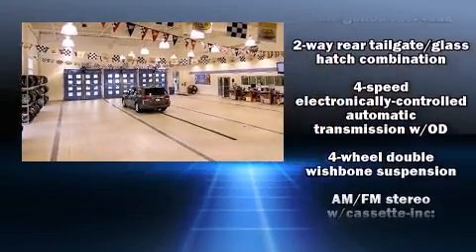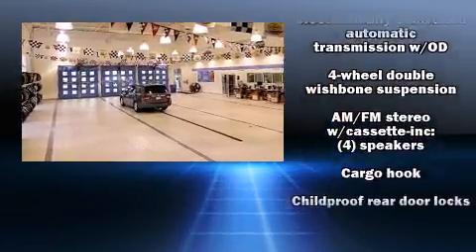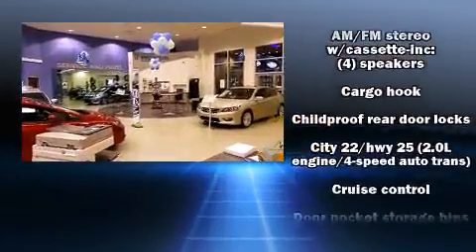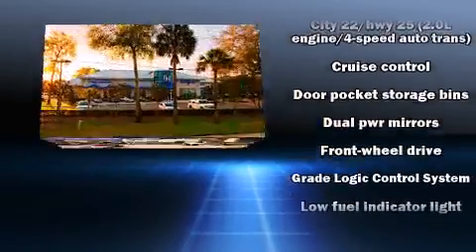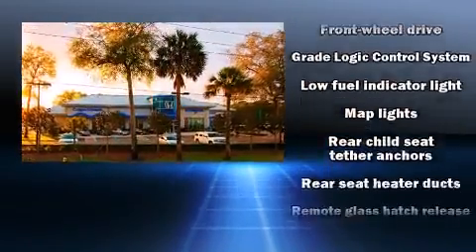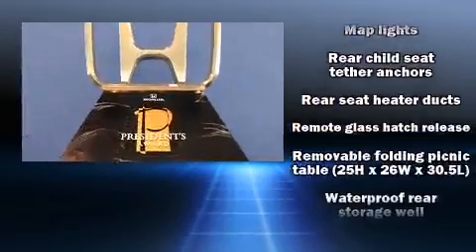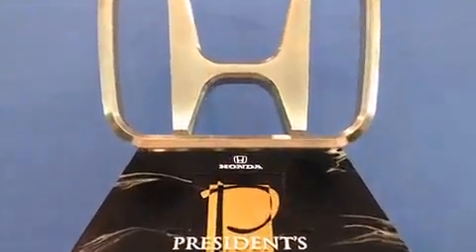2001 Honda CR-V LX (A4) in Orange City, FL 32763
Come test drive this 2001 Honda CR-V. Smooth gearshifts are achieved thanks to the efficient 4 cylinder engine, providing a spirited, yet composed ride and drive. Top features include front bucket seats, a rear window wiper, a tachometer, tilt steering wheel, power door mirrors, power windows, cruise control, and 1-touch window functionality. You will have a pleasant shopping experience that is fun, informative, and never high pressured. Please don't hesitate to give us a call.